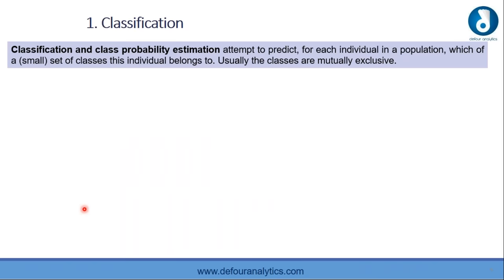Nine Techniques That Are The Foundation of Data Science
Data Science, Analytics, Machine Learning,…. are red hot subjects.  At the “basics” level, these subjects are very similar.
Essentially, there are NINE techniques that are “foundational”. If these techniques are understood conceptually, a person new to the field will know “what these subjects are all about”. Armed with a high level understanding, he/she will be able to get into an in-depth study of these subjects, with confidence.
These NINE techniques are:
Classification, Regression, Similarity Matching, Clustering, Co-occurrence grouping, Profiling, Link Prediction, Data Reduction & Causal Modelling.

Defour Analytics provides all the data science and data analytics course in Pune, Mumbai & Hyderabad. Defour Analytics provides data science classes in Pune, data analytics course in Pune, machine learning course in Pune, python training in Pune, etc.

Address:
Plot no:- 11, Vishwesh Building, Lane No:- 02, Pushpak Park, ITI Aundh road, Pune Maharashtra 411007